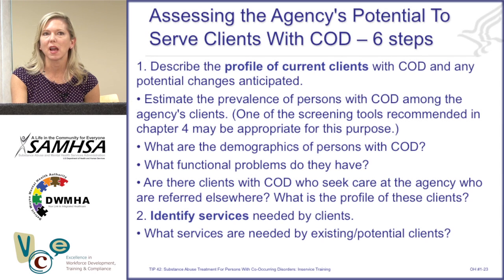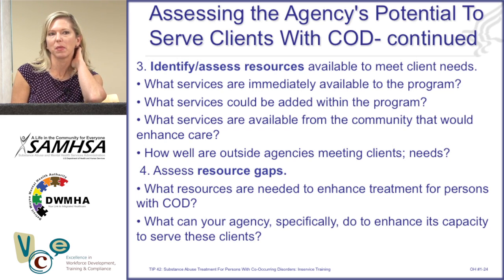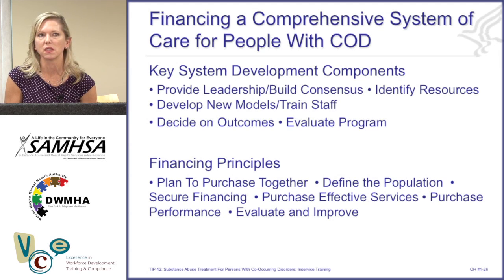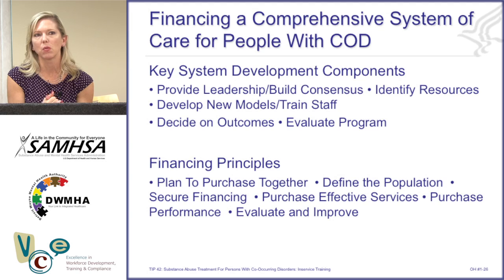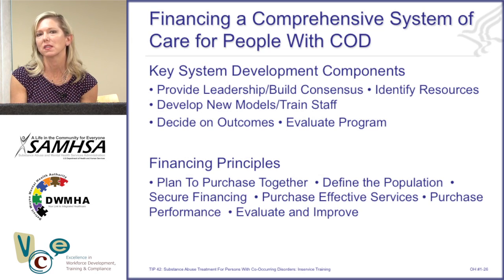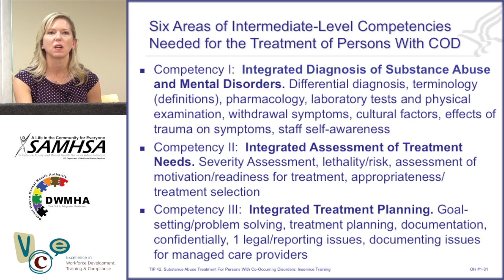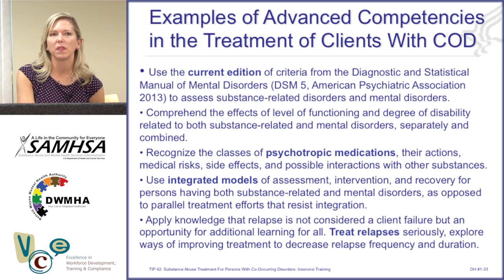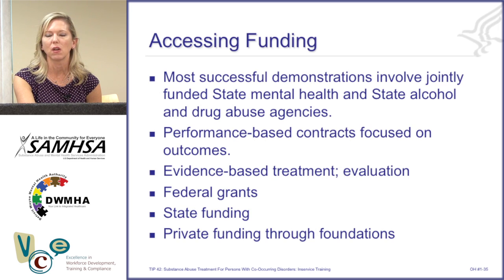Module 2 Part 4